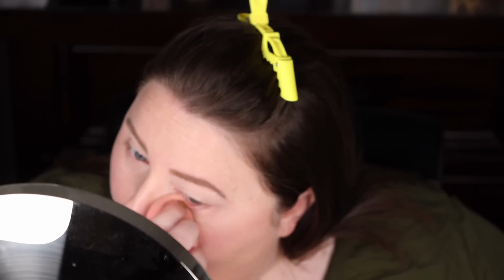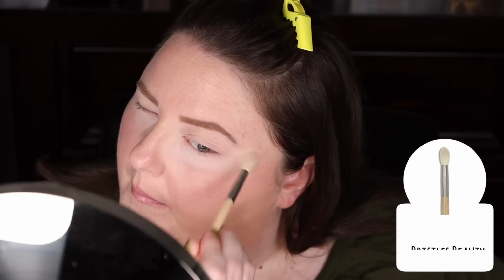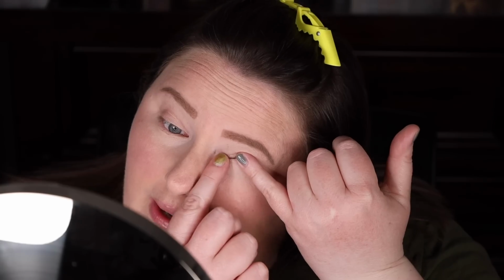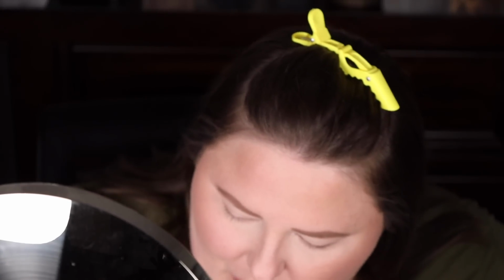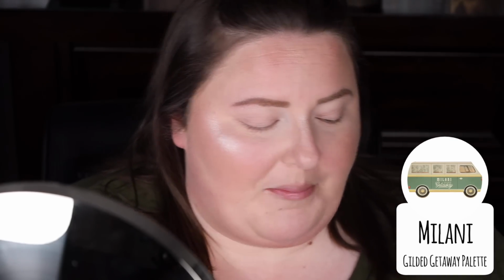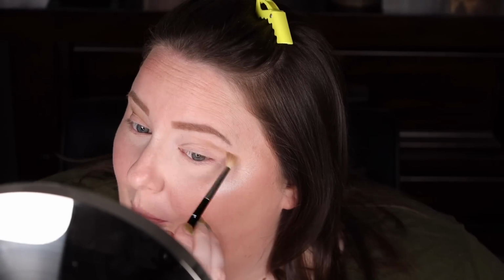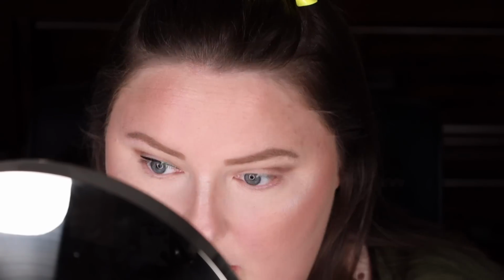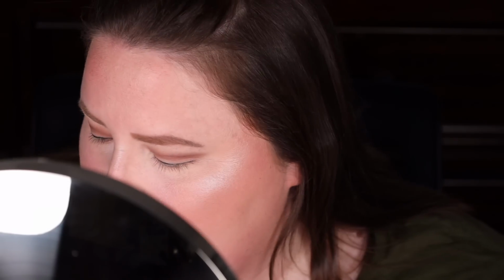Chatty GRWM: The Tale of the Nail Salon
Oh hi, pumpkins! In today's video, I play with some makeup and tell you a tale about going to the nail salon. Sorry about everything! Enjoy!